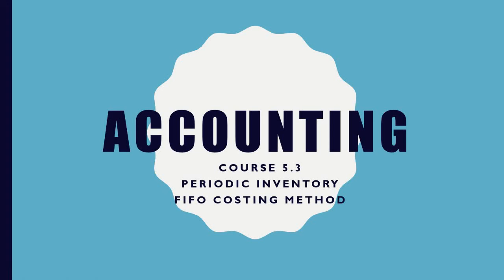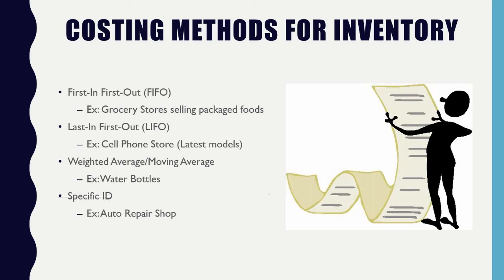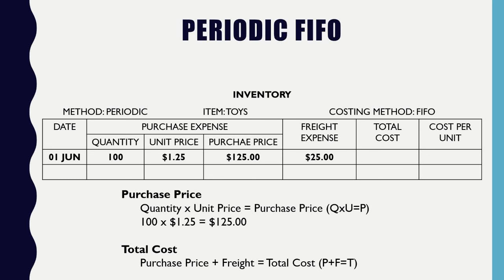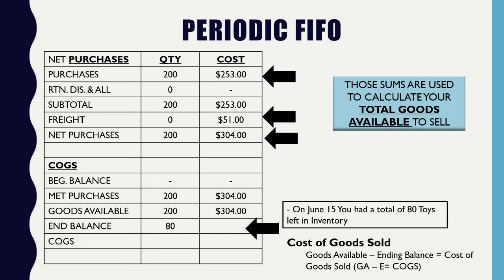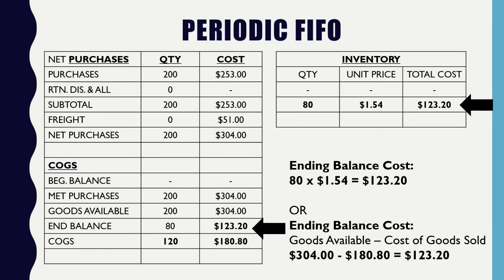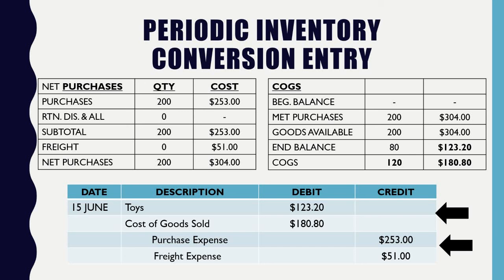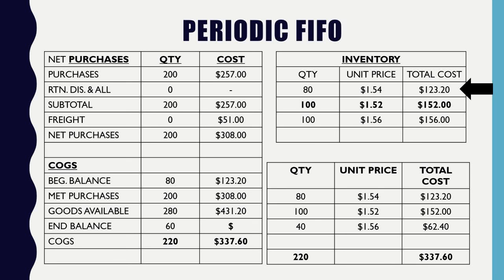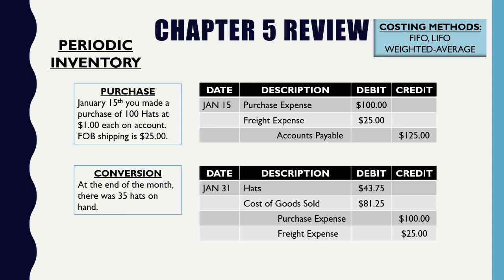PM ACCT 3.8 CH 5.3 PERIODIC FIFO